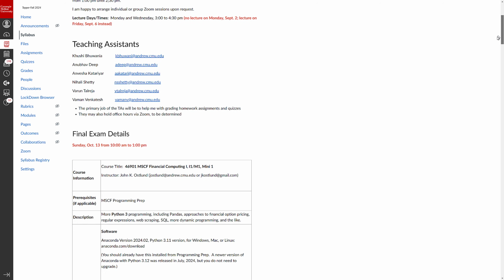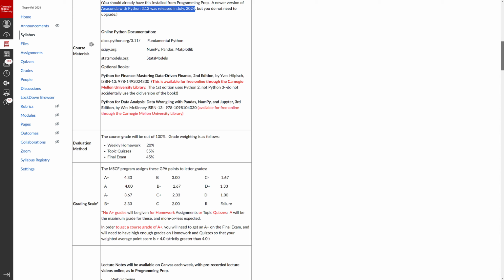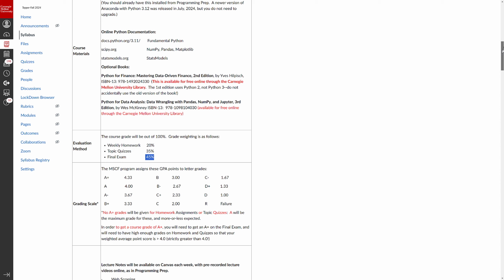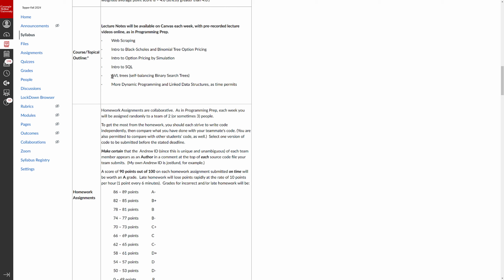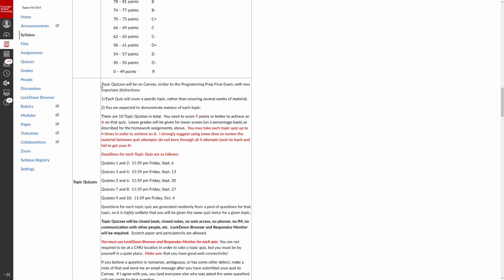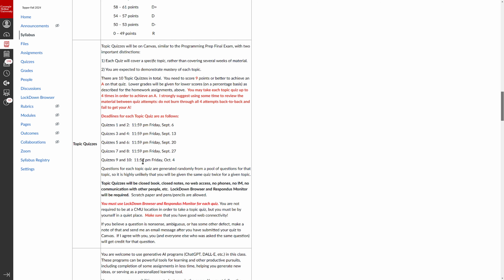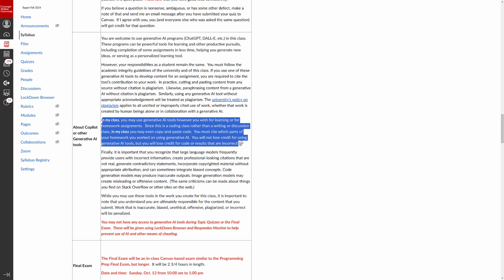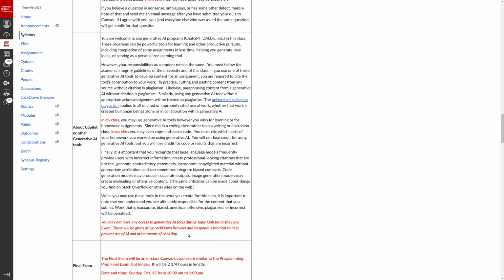FC I 2024 Syllabus Review